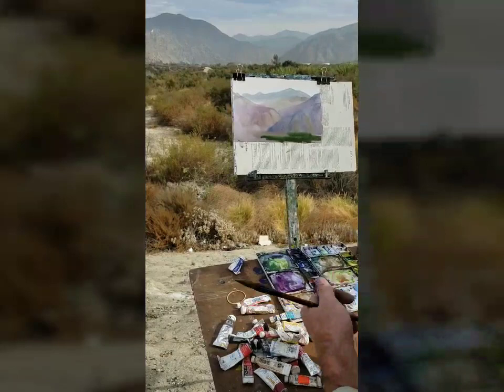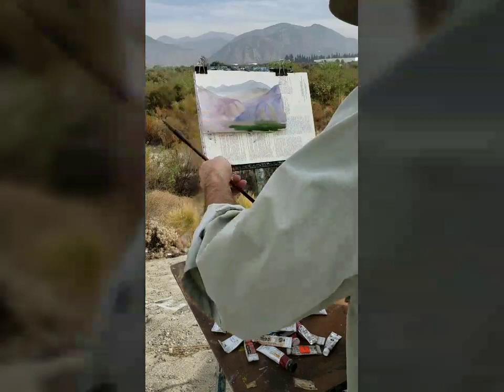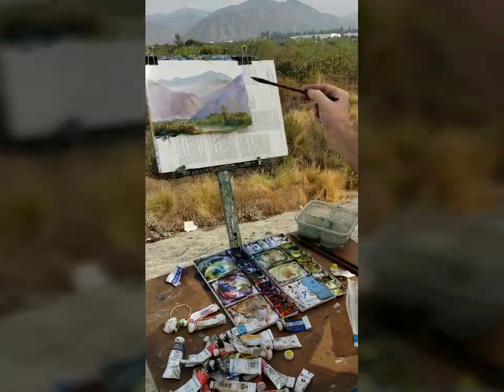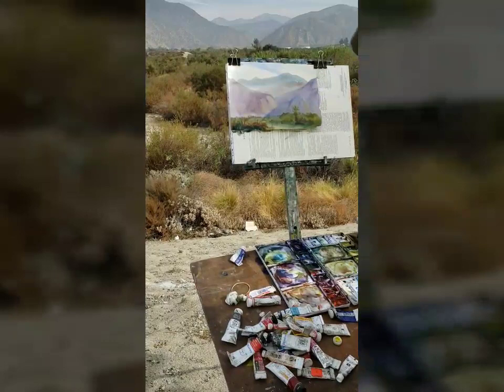Plein Air Painting Workshop with Robert Sherrill 11/13/2019